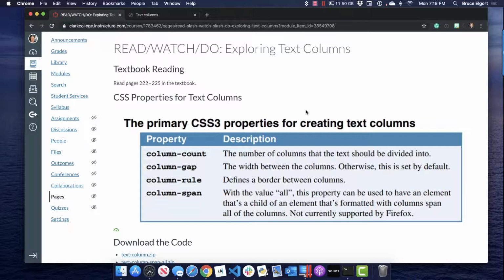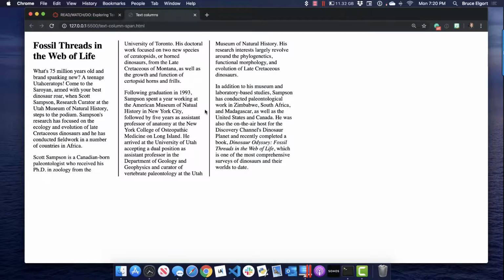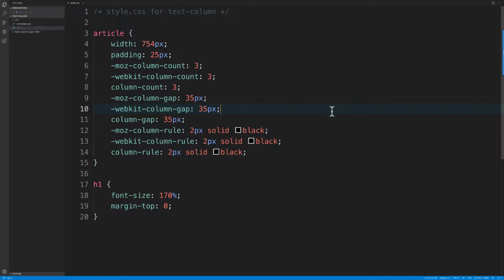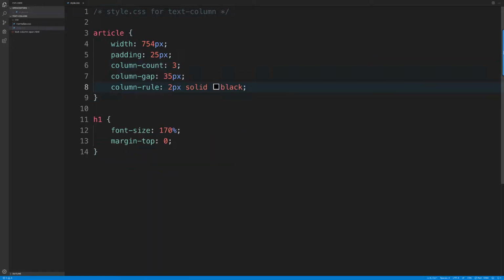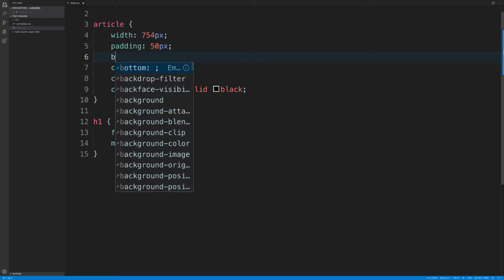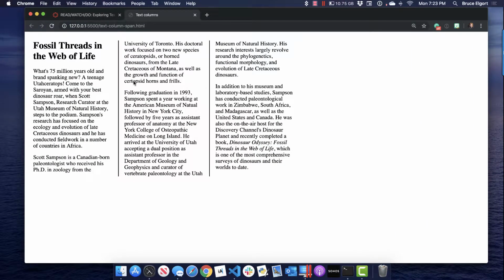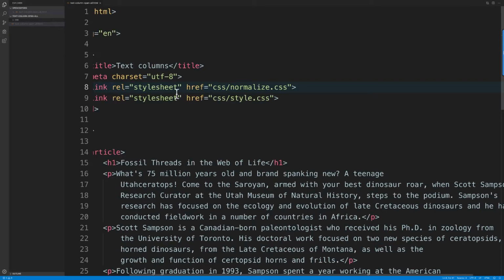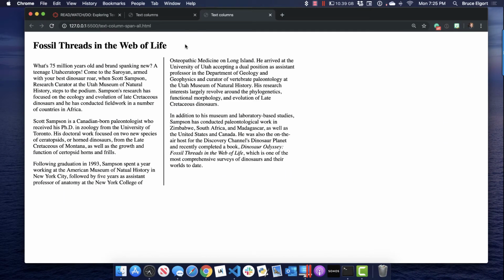CTEC 122: Text Columns